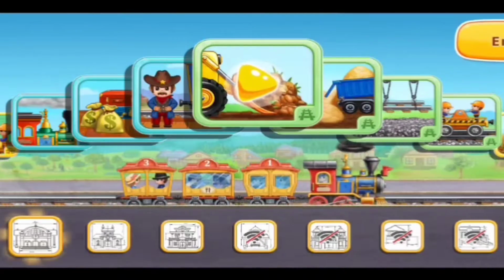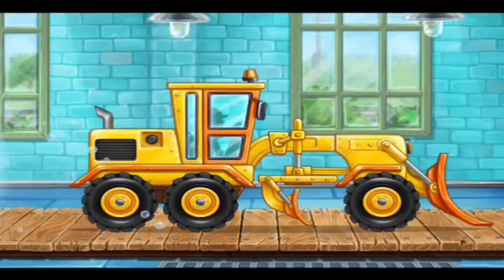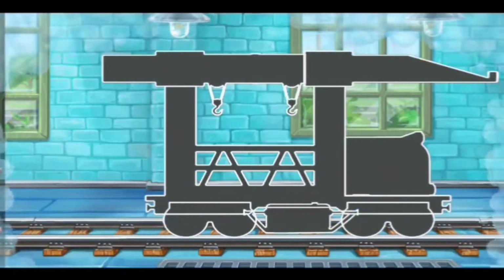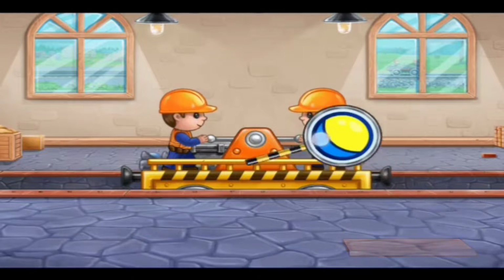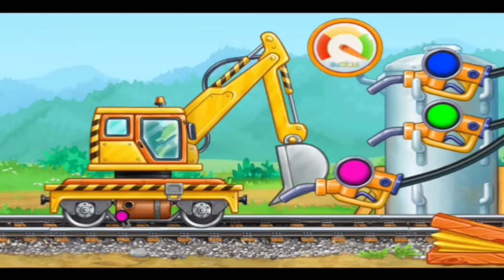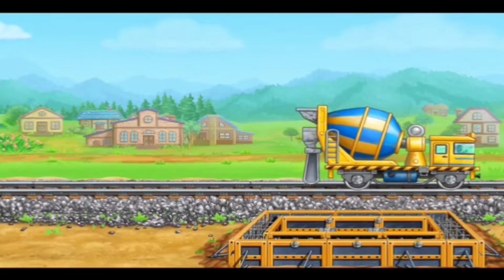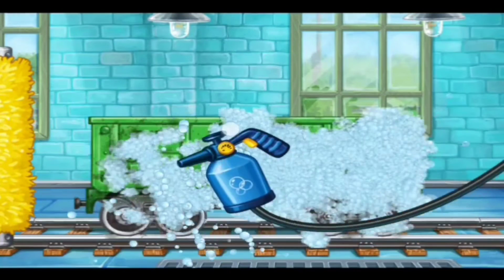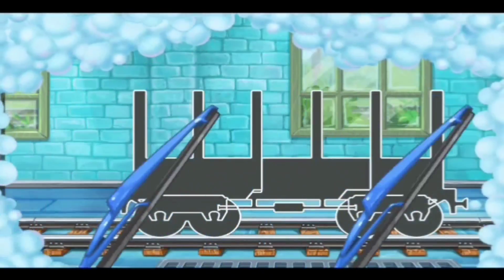Truk, Memasang Truk|| Merangkai Truk, membuat jalan kereta dan stasiun